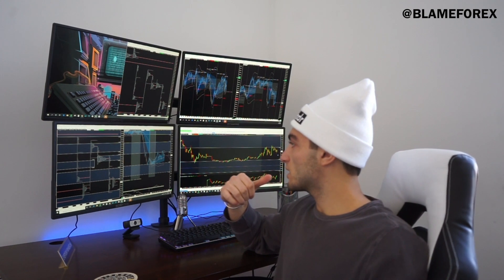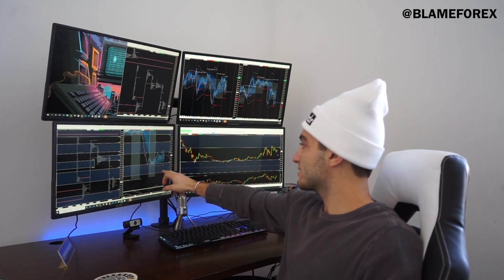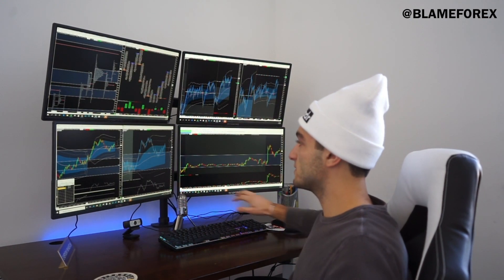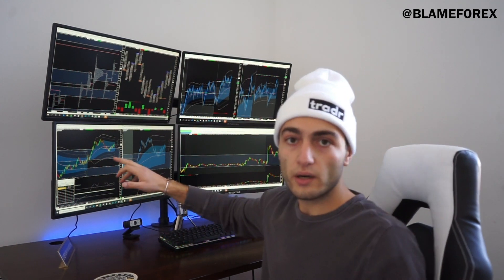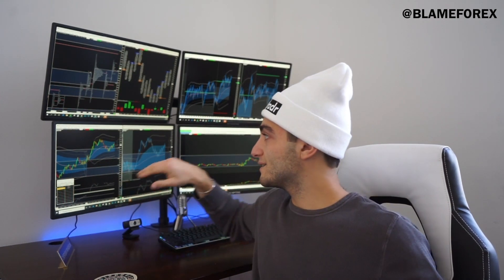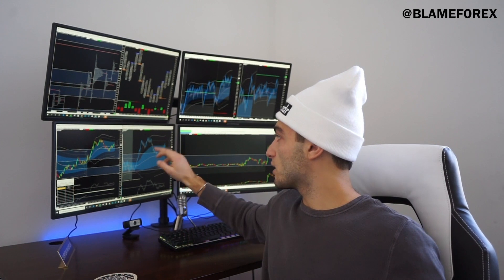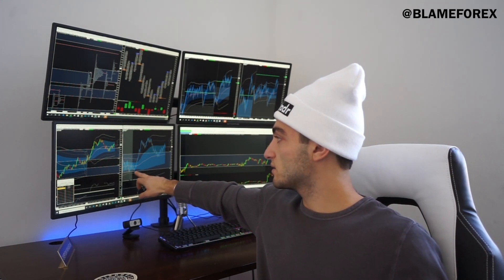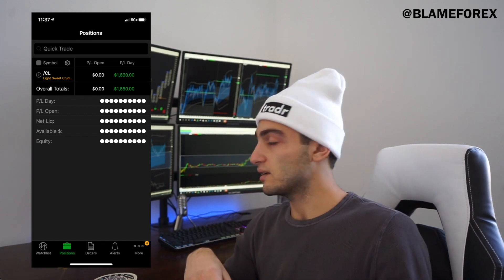How to Trade In Different Market Conditions